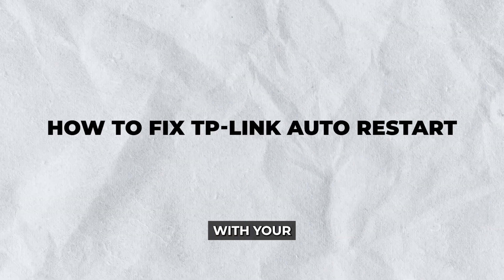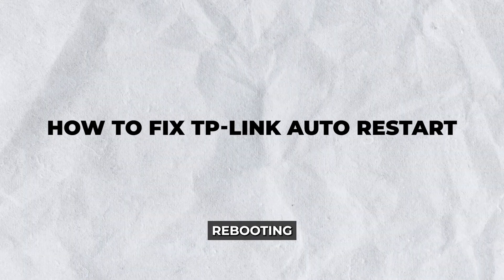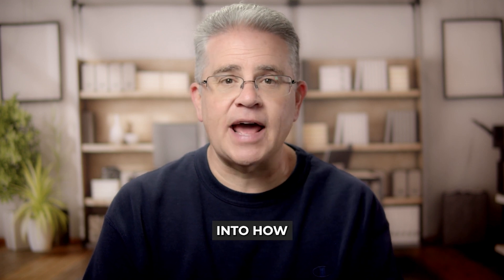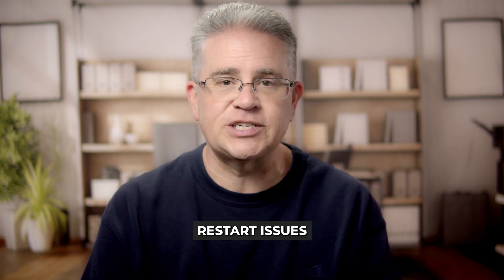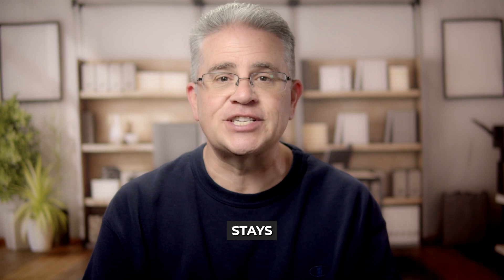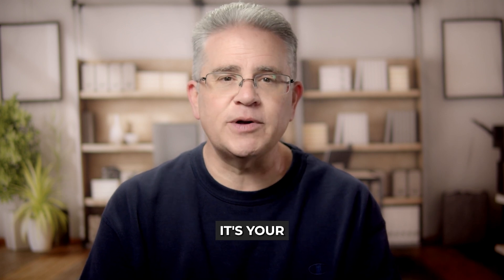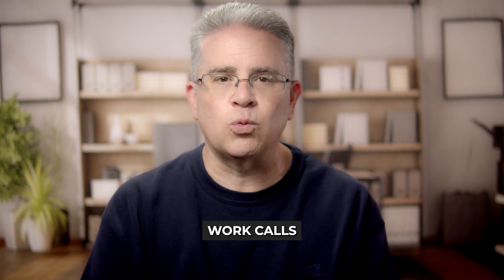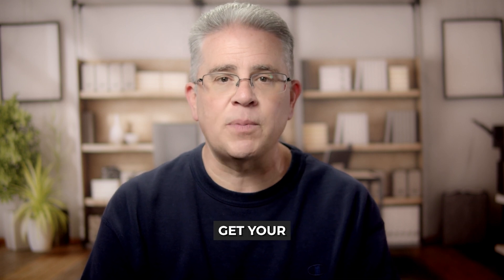How To Fix TP-Link Auto Restart: Stop Unexpected Reboots!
Is your TP-Link router or extender restarting on its own? This quick guide shows you how to fix auto restart issues by checking power supply stability, updating firmware, and adjusting system settings. Learn how to prevent overheating, remove faulty cables, and ensure a stable, uninterrupted connection!